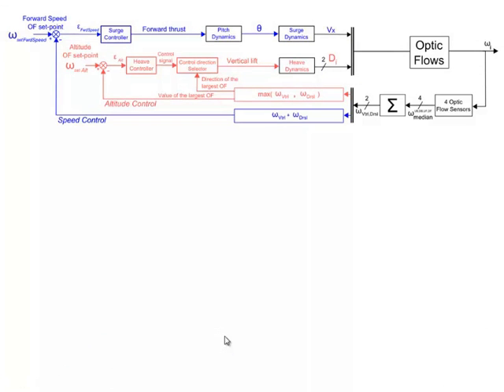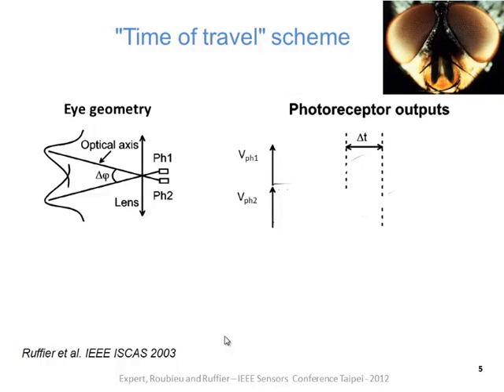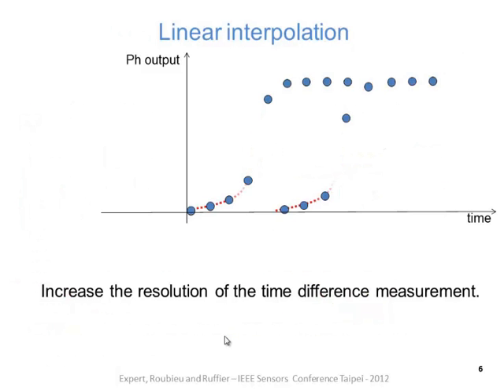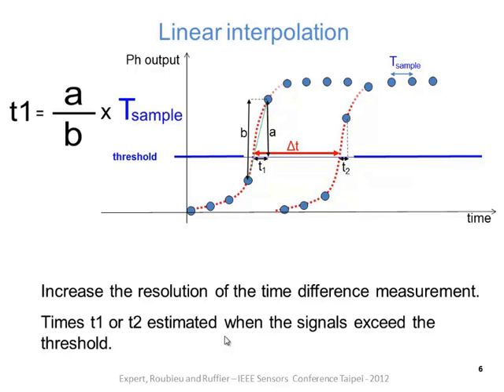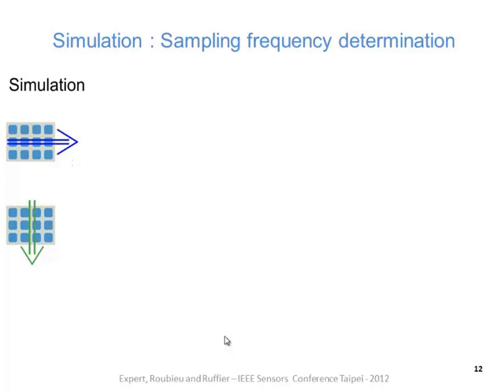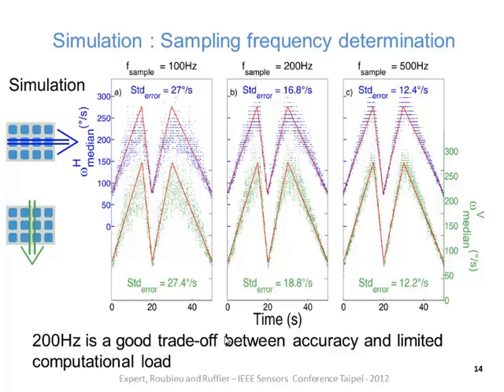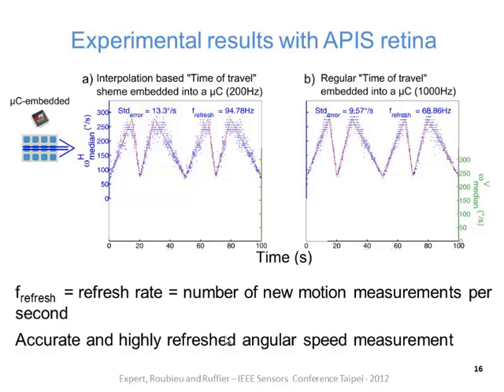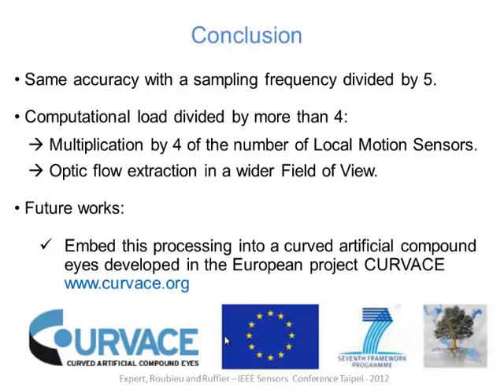Interpolation Based "Time of Travel" Scheme in a Visual Motion Sensor Using a Small 2D Retina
Title: Interpolation Based "Time of Travel" Scheme in a Visual Motion Sensor Using a Small 2D Retina

Author: Fabien Expert, Frédéric Roubieu, Franck Ruffier

Abstract: Insects flying abilities based on optic flow are nice bio-inspired models for Micro Aerial Vehicles endowed with a limited computational power. Most OF sensing robots developed so far have used numerically complex algorithms requiring large computational power. The present study shows the performances of our bio-inspired Visual Motion Sensor based on a custom-made bio-inspired chip called APIS (Adaptive Pixels for Insect-based Sensors). To achieve such processing with the limited computational power of a tiny microcontroller (µC), the µC-based implementation of the “time of travel” scheme was modified by linearly interpolating the photoreceptors signals to run the algorithm at a lower sampling rate. The accuracy of the measurements was assessed for various sampling rates in simulation and the best trade-off between computational load and accuracy determined at 200Hz was implemented onboard a tiny µC. By interpolating the photoreceptors signals and by fusing the output of several Local Motion Sensors (LMSs), we ended up with an accurate and frequently refreshed VMS measuring a visual angular speed and requiring more than 4 times less computational resources.